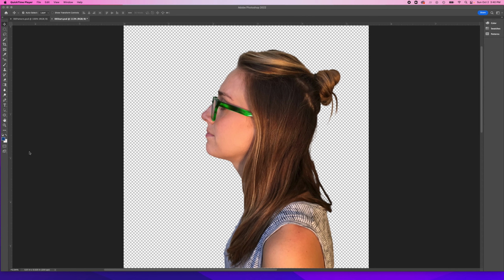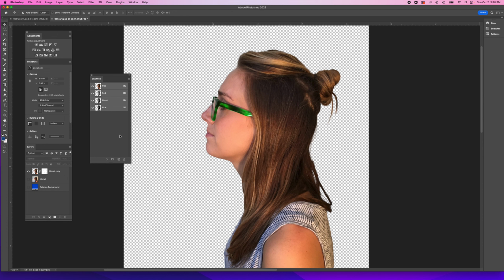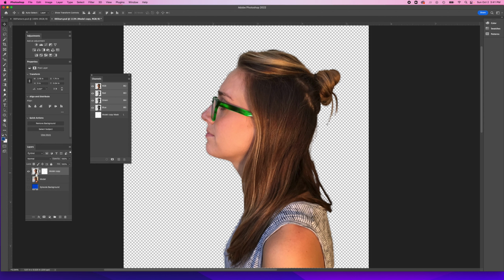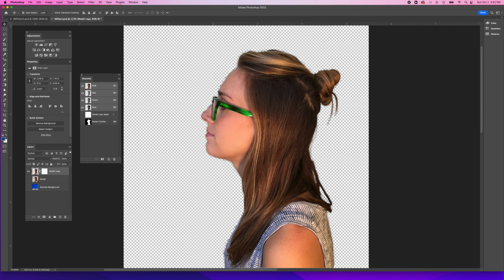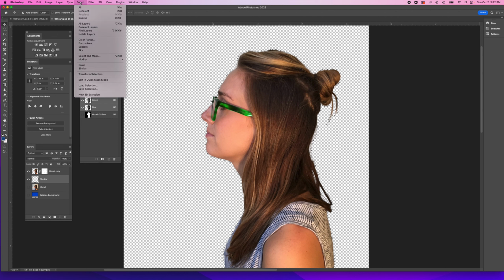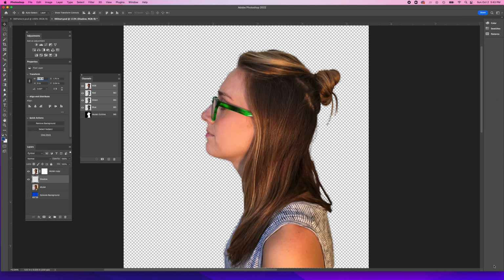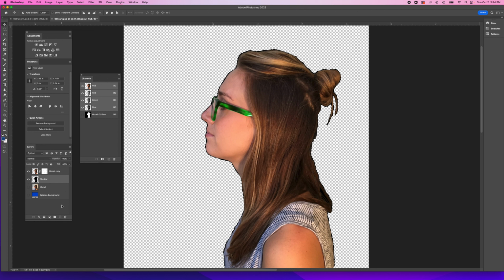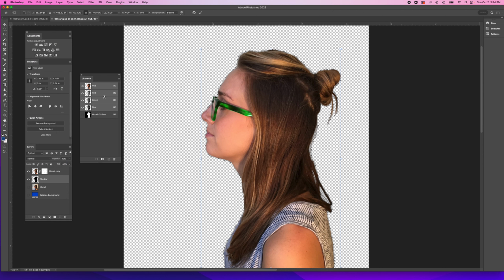08 06 Classroom In Book 2022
06 Lesson  Adobe Photoshop Classroom in a Book 2022